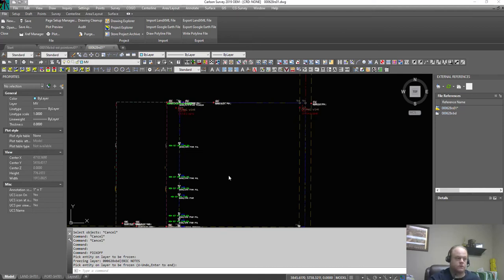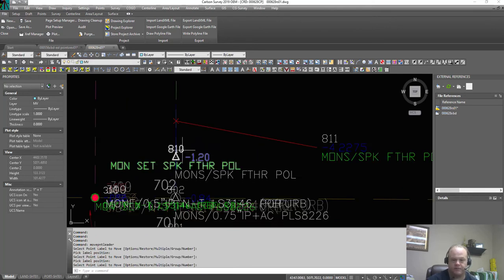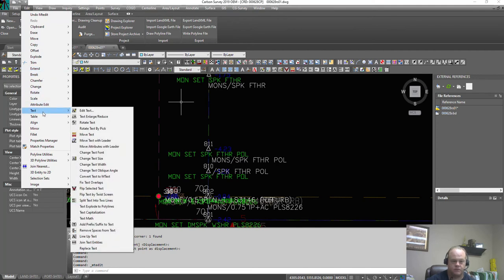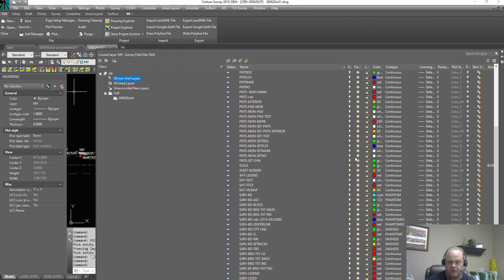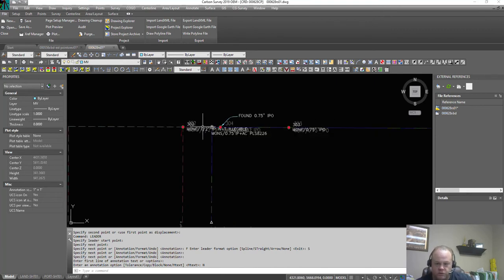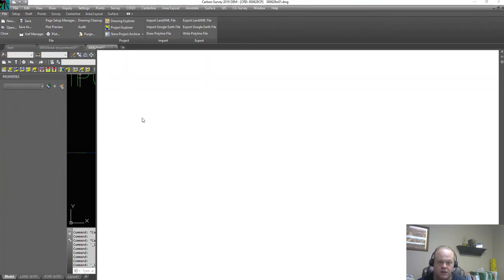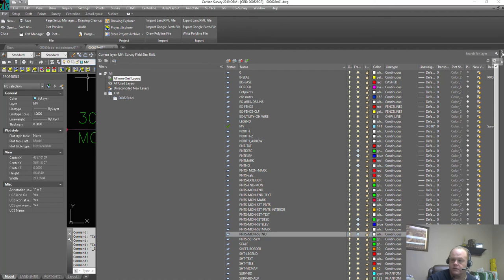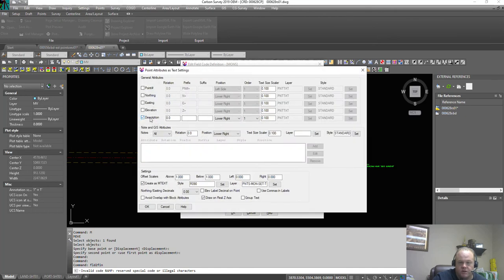LAYER MANAGEMENT OF POINTS IN CARLSON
How to manage point layers in Carlson Survey OEM.  Turn points off, on, and how Field-to-Finish can treat point layers.